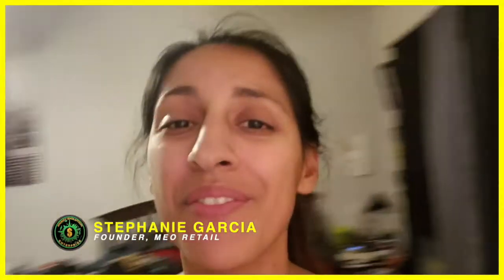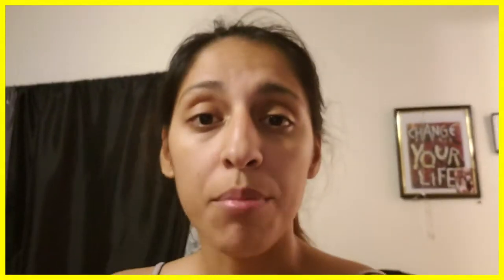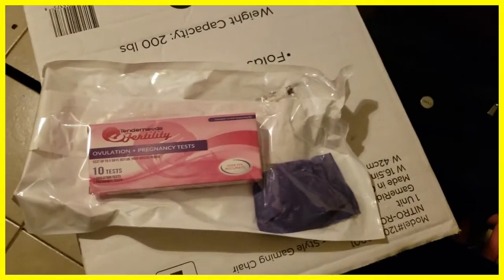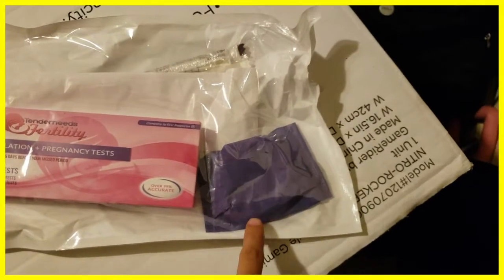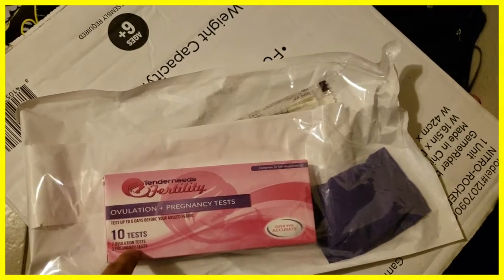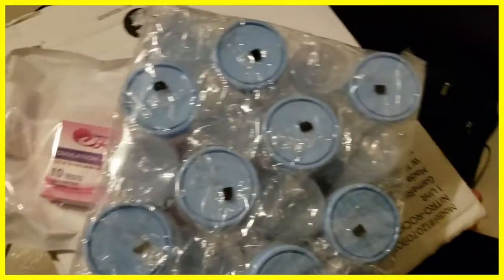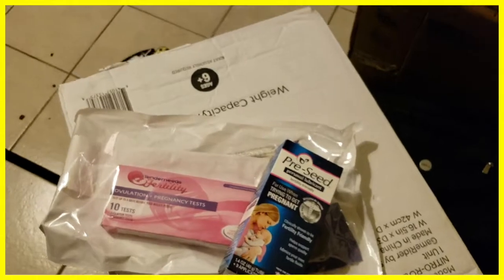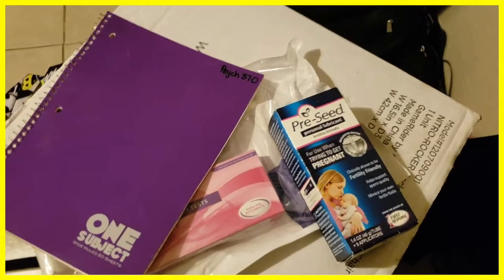My Insemination Journey | Vlog01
Good Day Beautiful People of the World!

Welcome to my vlog, In today's video, I will be sharing my insemination journey and the process I’ve dealing with trying to get pregnant.

If you're new to my channel. I'm Stephanie Garcia, Founder of MEO Retail, a mother, a student, an entrepreneur and a vlogger.

FOR A BIG SELECTION OF NEW AND USED CLOTHES CLICK THE